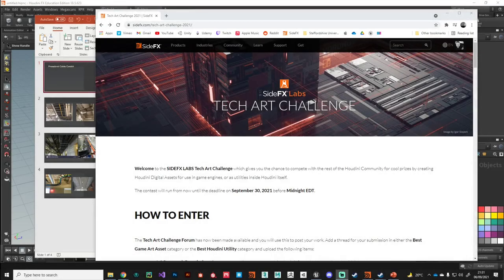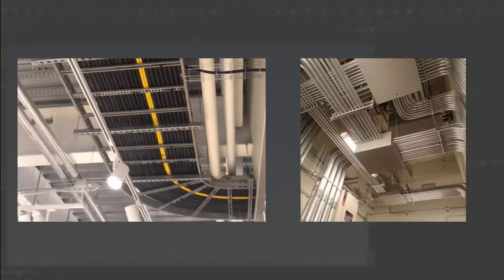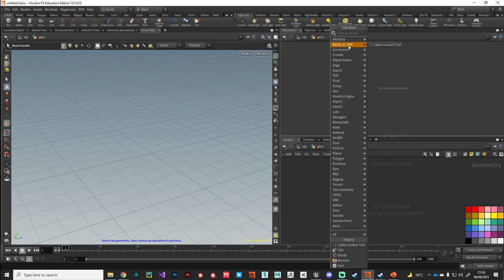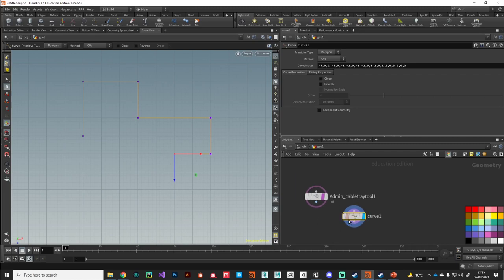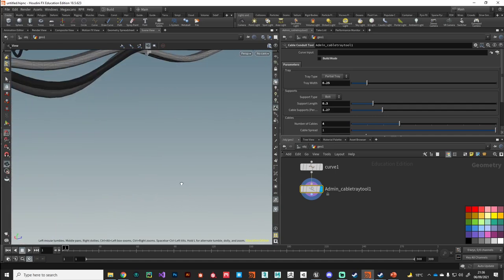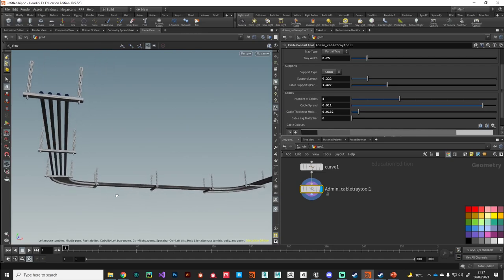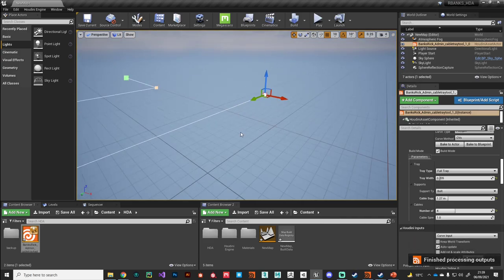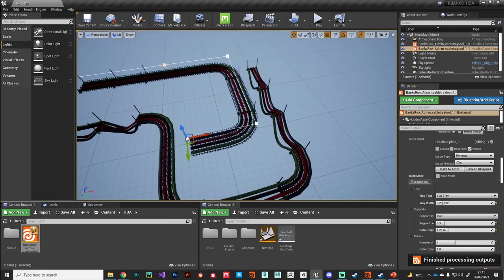SideFX Tech Art Challenge 2021 - Cable Conduit Tool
SIDEFX LABS Tech Art Challenge gives you the chance to compete with the rest of the Houdini Community for cool prizes by creating Houdini Digital Assets for use in game engines, or as utilities inside Houdini itself.

The contest will run from now until the deadline on September 30, 2021 before Midnight EDT.